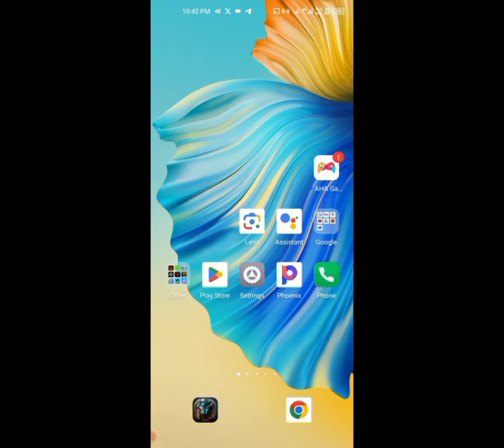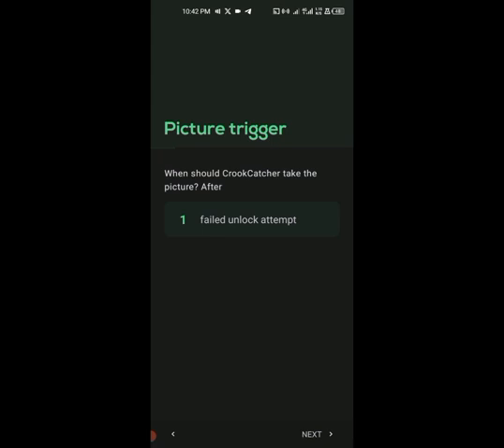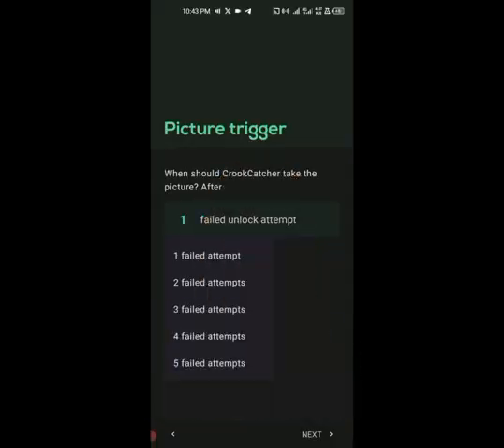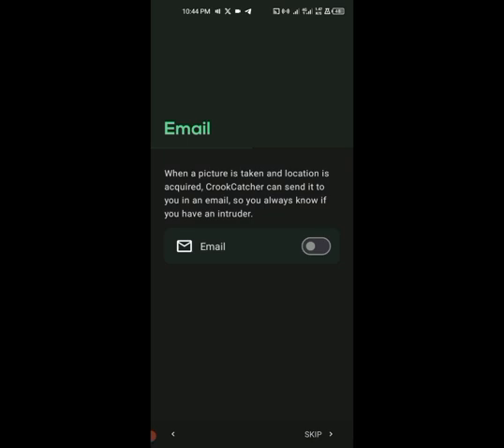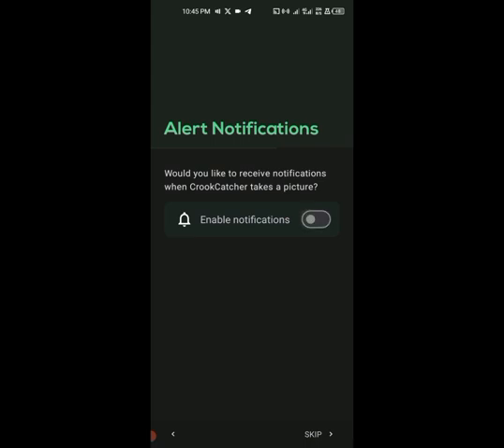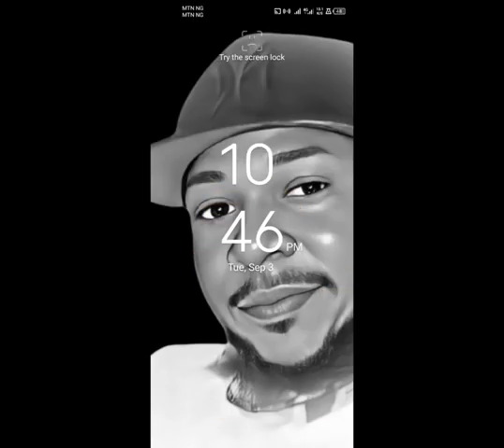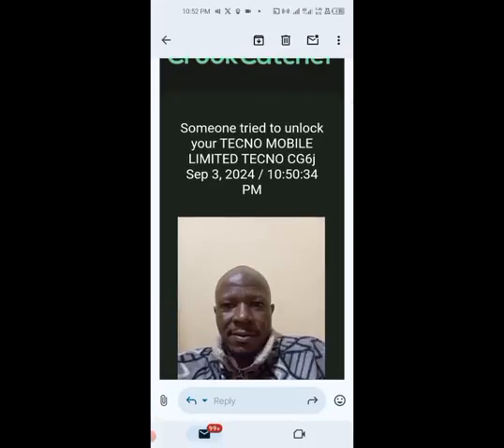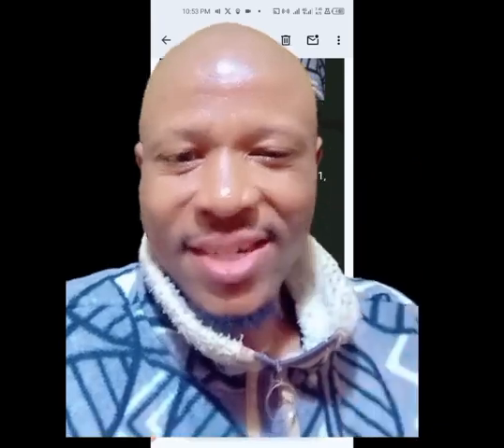Catch any Phone Thief with His photo and correct location address.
CROOK CATCHER